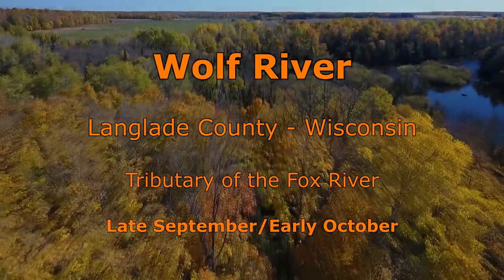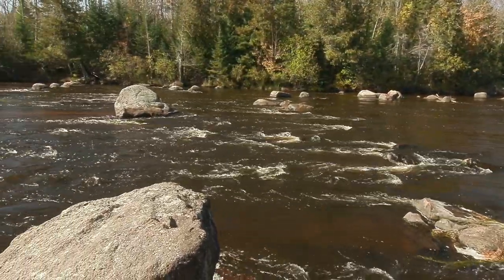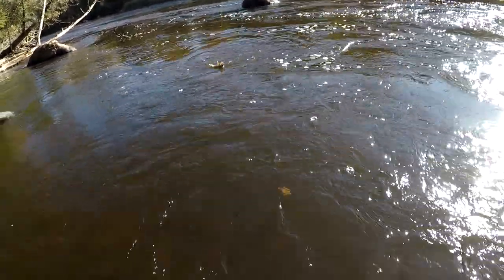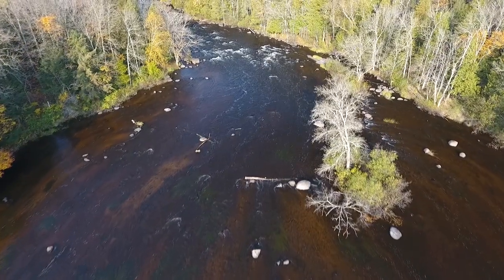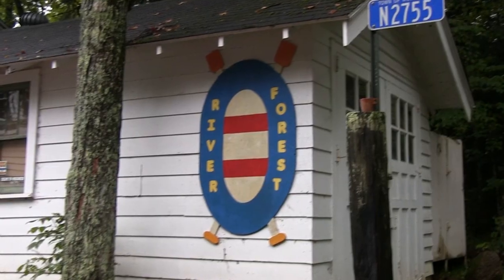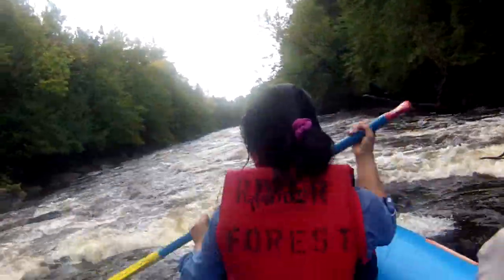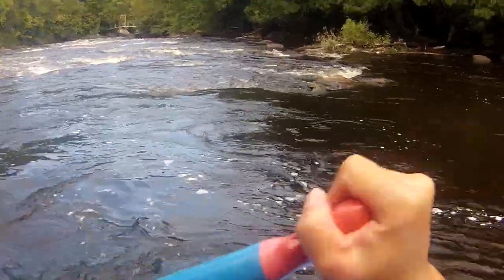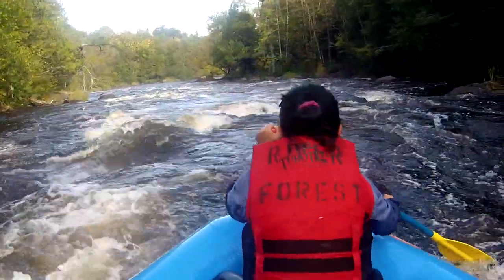Wisconsin's Greatest Trout Stream - The Wolf River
Notice: Viewers are requested to refrain from posting comments regarding stream destroying, hot spotting or fish handling techniques.  Violators will be permanently muted.  for further explanation.
I consider the Wolf River to be Wisconsin's greatest trout stream.  Located in the northeast portion of the state, it is probably the best river for catching trophy brown trout in the 18" to 24" range.  A few rainbow trout are also present.  The stream averages 150 feet wide, 3-4 feet deep and offers about 35 miles of public fishing.  75% of the shoreline is publicly owned.  It is a National and Scenic Wild River, on Trout Unlimited's 100 top trout stream list, and also a destination area for those who like whitewater rafting.